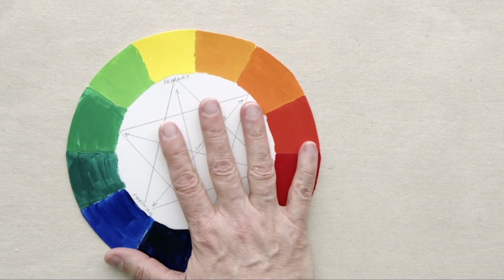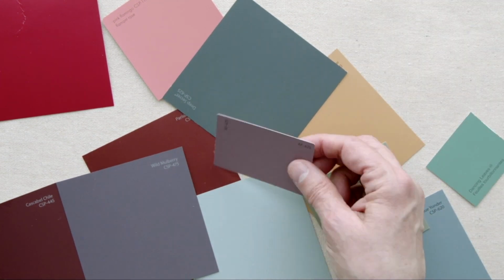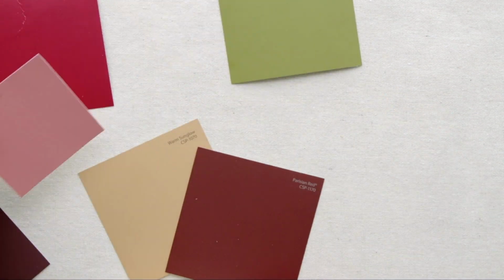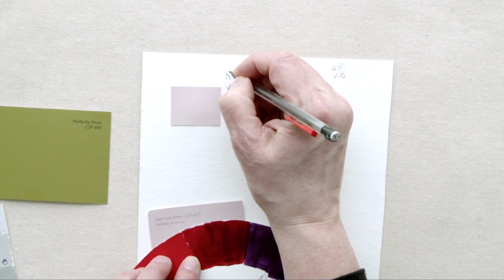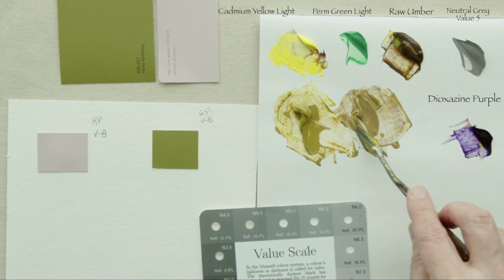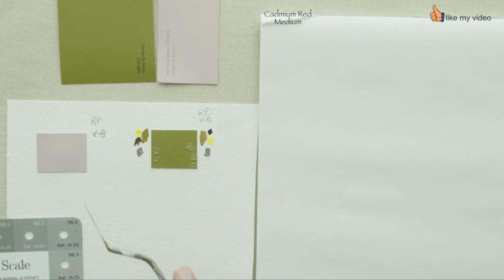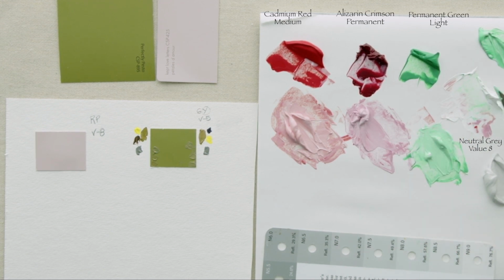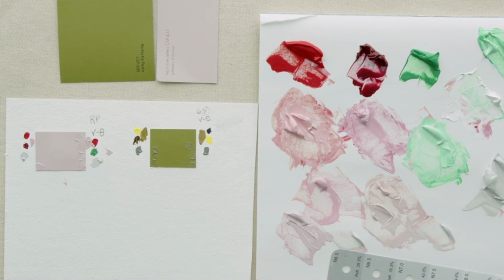Matching colours - ACRYLIC PAINTING 101: Basics for Beginners - Lesson 13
Join me as we explore the most magical part of painting...mixing and matching colours that we see in our subject matter.  Grab the Colour Wheel that was created in Lesson 6, and chose  a wide variety of paint colour chips from your local home paint store.  Let's get mixing colours!

01:13 Using Colour Wheel to figure out placement of paint chips
06:09 Choosing the 2 colour chips to match
08:06 Mixing to match “Perfectly Pesto”
12:01 Mixing to match “Kept Love Letters”